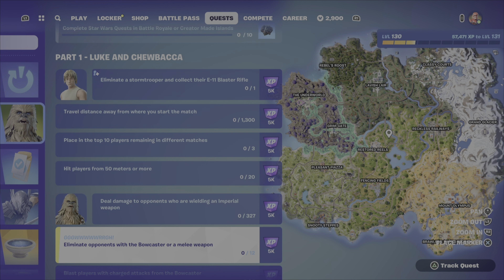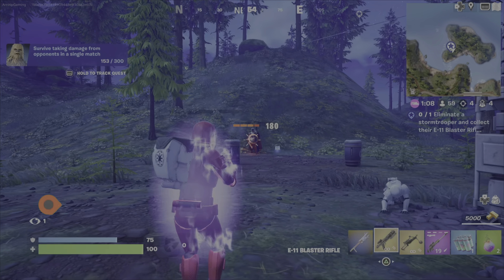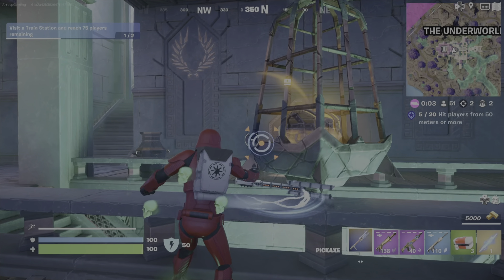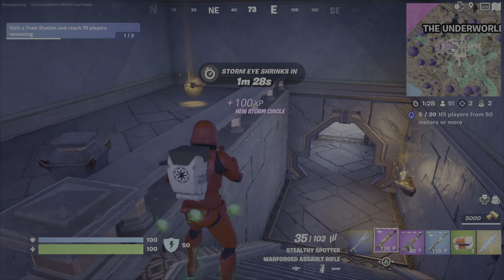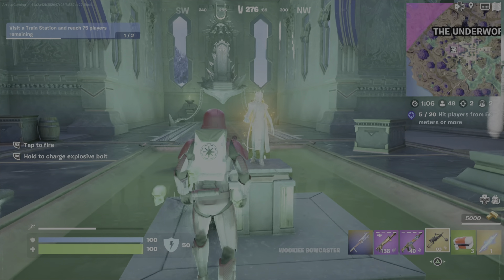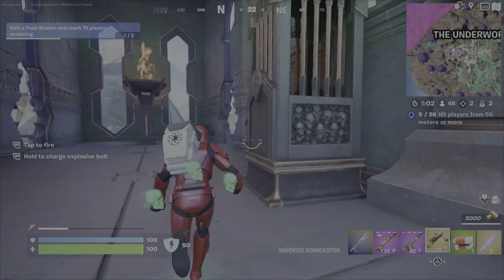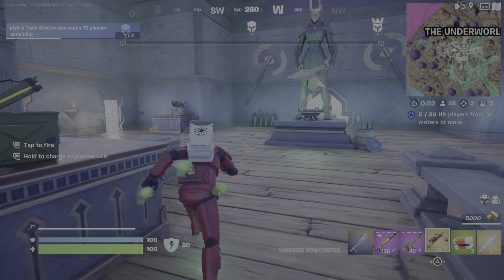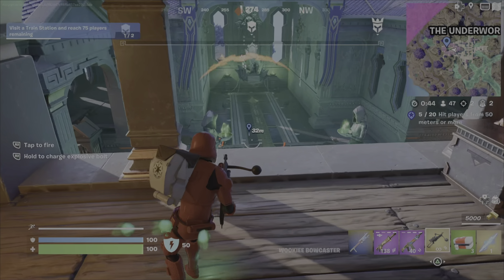Eliminate opponents with the Bowcaster or a melee weapon - Fortnite x Star Wars Quest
Easy guide to complete Eliminate opponents with the Bowcaster or a melee weapon (12)